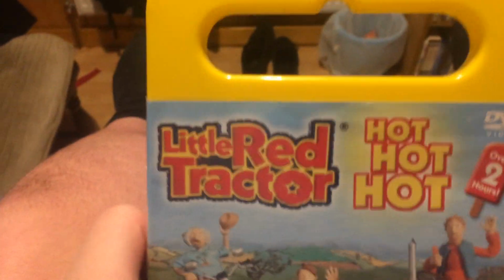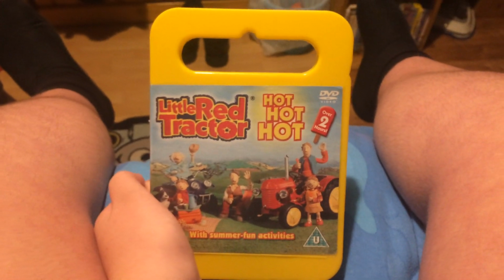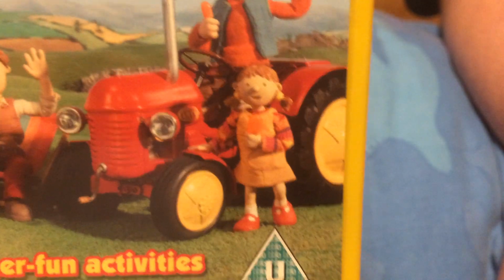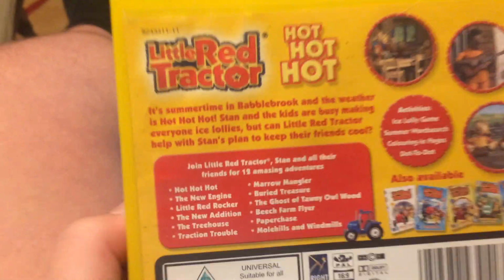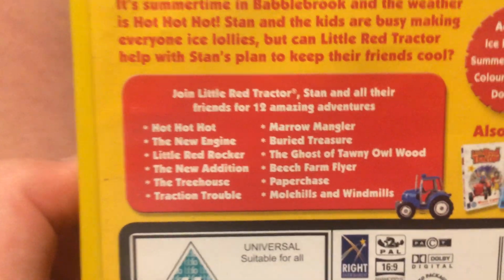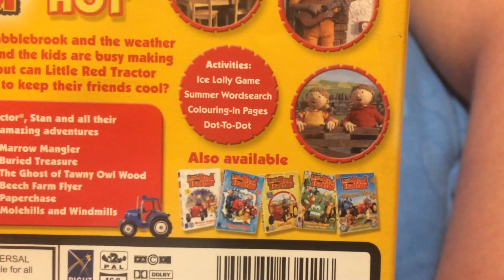little red tractor hot hot hot dvd review